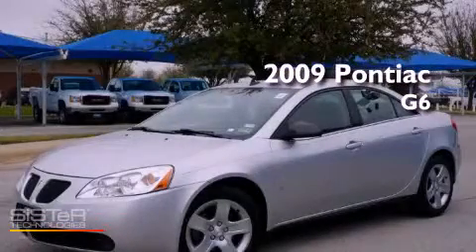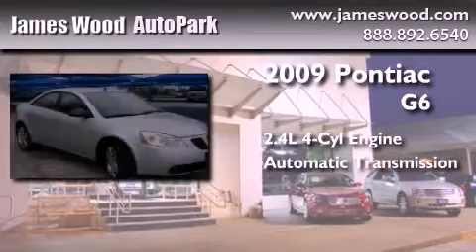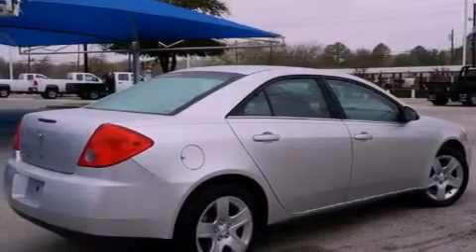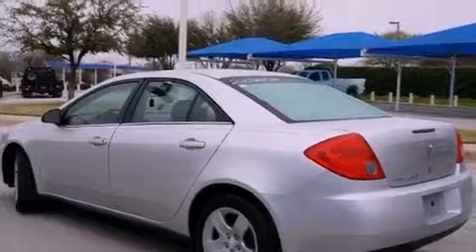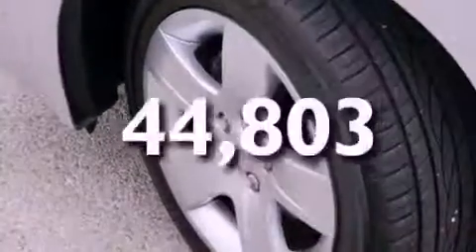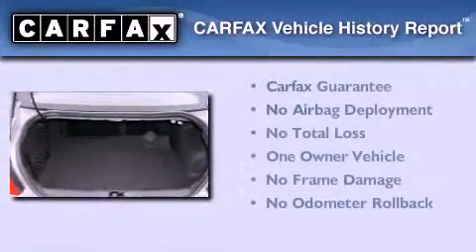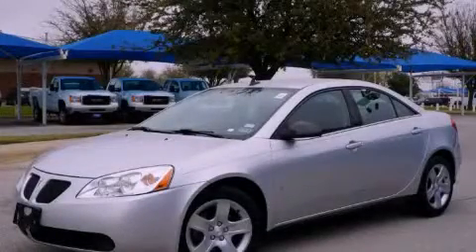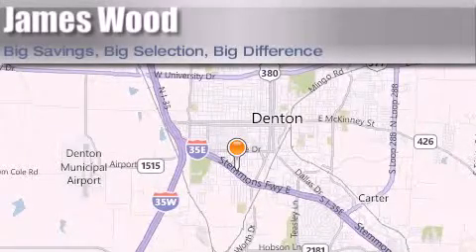Certified 2009 Pontiac G6 Lewisville TX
Year : 2009
 Make : Pontiac
 Model : G6
 Engine : 2.4L 4 Cyl. Sequential-Port F.I.
 Trans . : Automatic
 Exterior : Quicksilver Metallic
 Miles : 44,803

 Stock : 223869A1

 2009 Pontiac G6 Denton TX